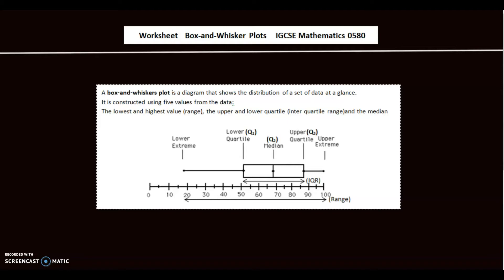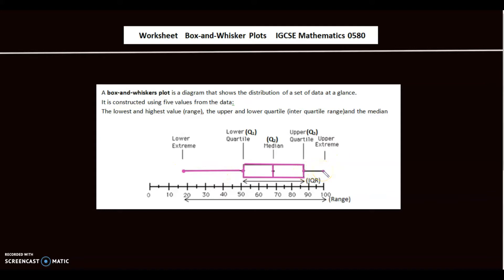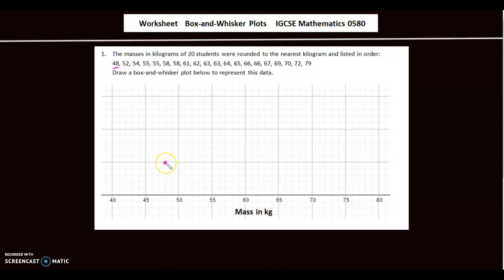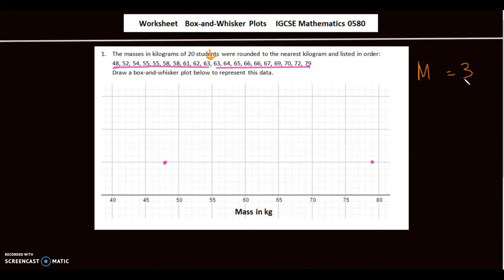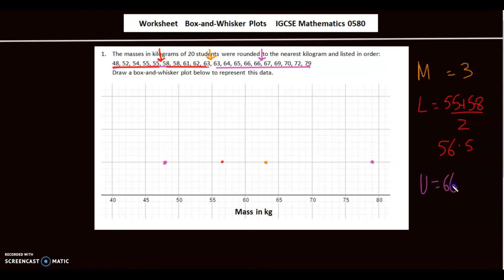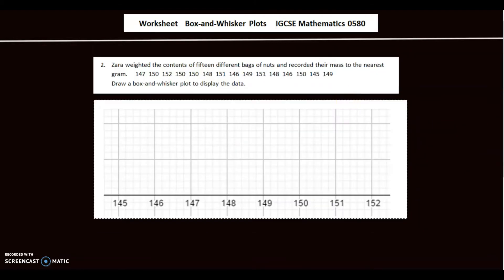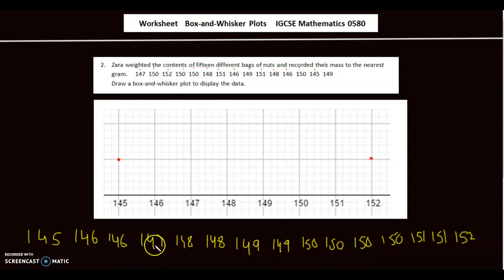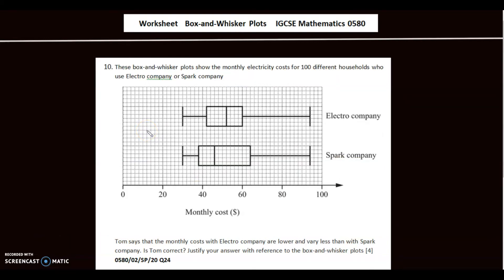IGCSE Math 0580 Topic 45/50 : Box and Whisker Plots [Worksheet in description]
VIEW WORKSHEET